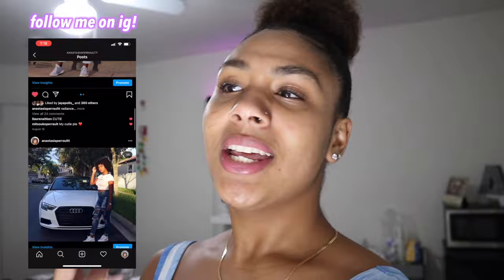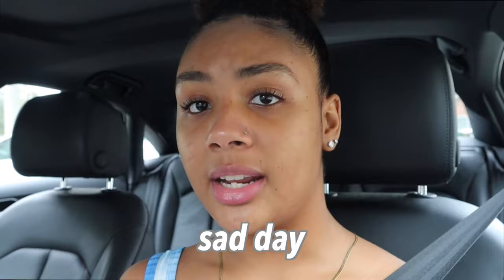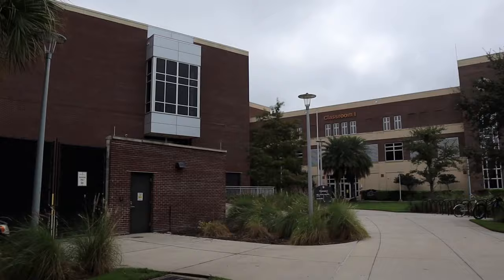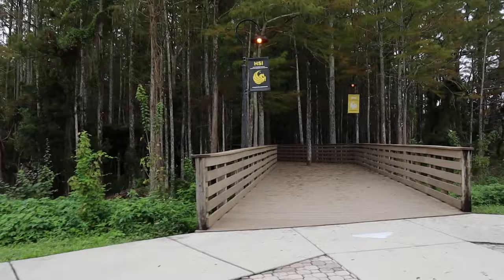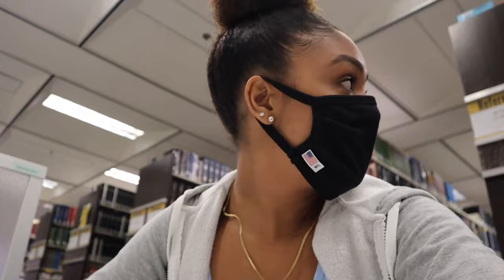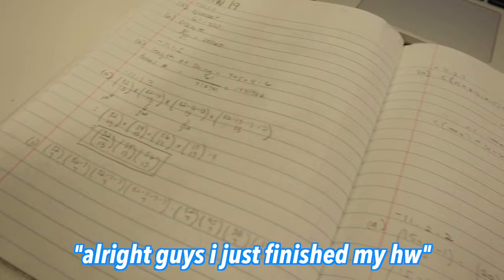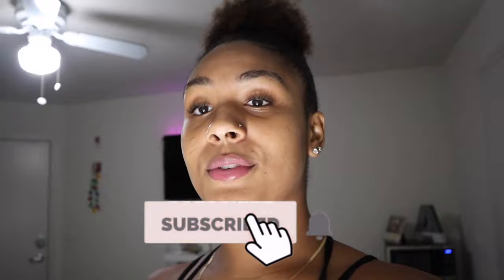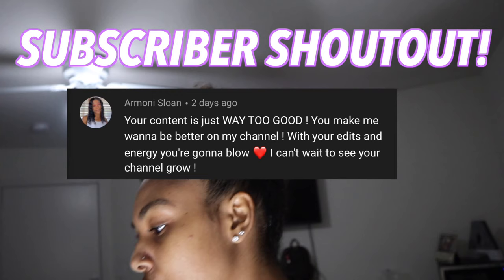vlog: DAY IN THE LIFE OF A COLLEGE STUDENT! | UCF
In today's video, vlog: a day in the life of a college student! | university of central florida(ucf), I take you guys with me to campus. I showed you guys the newly renovated library and student union. I also had homework to do so I went inside the library to work on that. I also went to the gym towards the end of the day!

FAQ:
what camera lens do you use for your camera?
what camera do I use? canon eos m50
what ring light do I use?
my camera tripod?
my microphone?